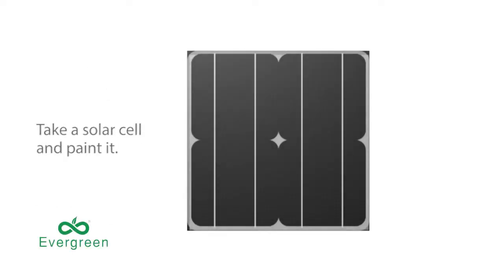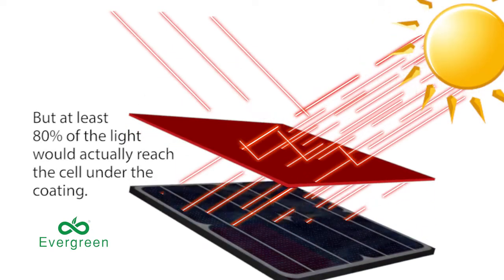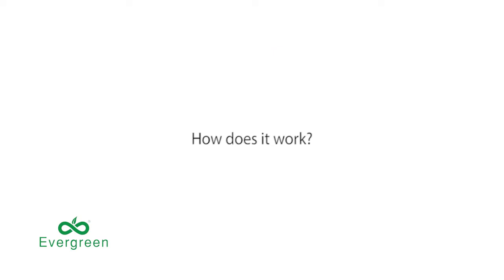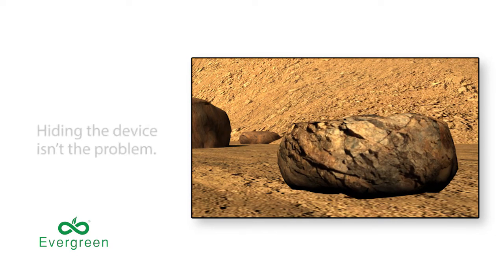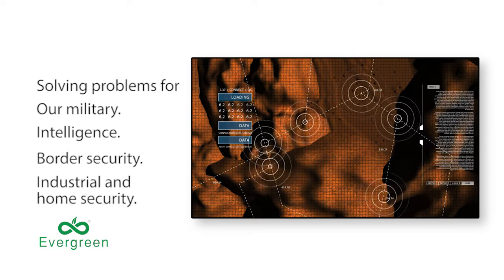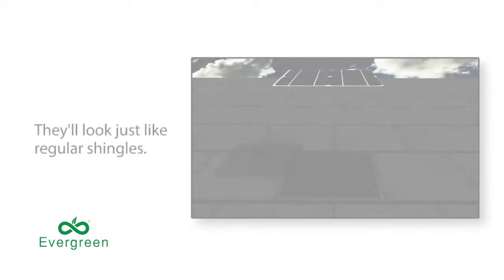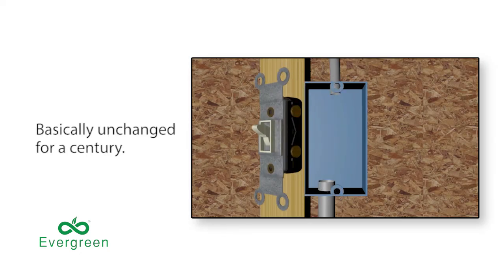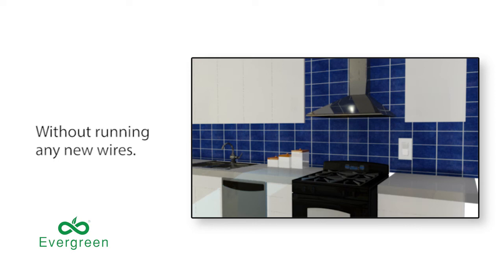Face® Evergreen® Spectral® Optical Coating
A video introduction to the revolutionary Evergreen® Spectral® Optical Coating from The Face® Companies.

The coating appears opaque but actually allows 80% to 90%+ of the light to pass through it.

Patented and patents pending.